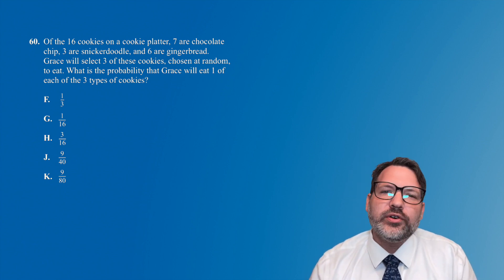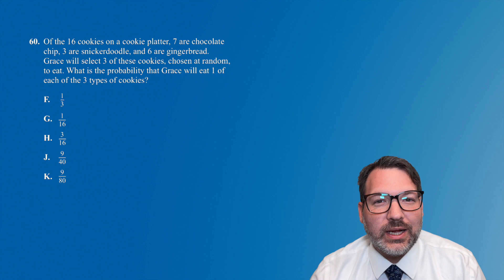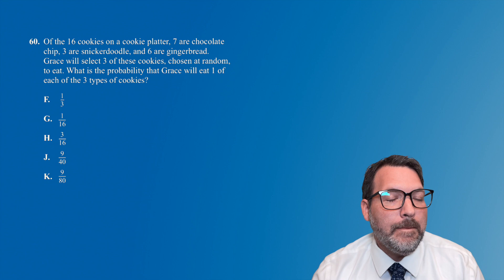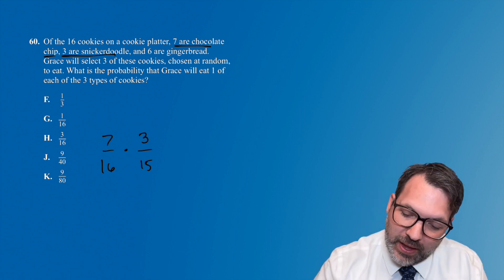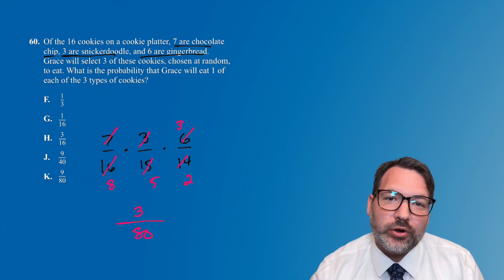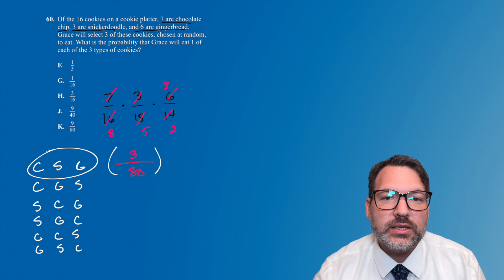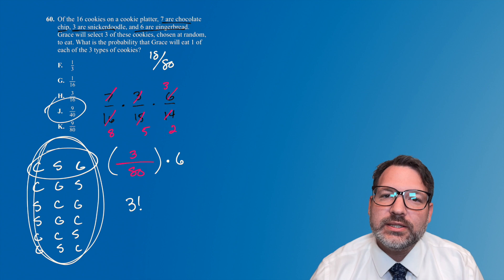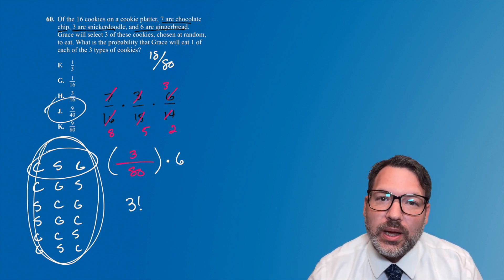The Hardest Question on the ACT [Math Mini]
The ACT Math test consists of sixty questions that students have sixty minutes to answer. Questions go roughly in order of difficulty, so you can typically bet that #60 itself will either be the hardest question on the test or, at minimum, one of the hardest questions on the test. If you're looking for ACT math practice, targeting those last ten questions can be a good workout.

What makes for a hard question, though, isn't always what you think. Sometimes the actual question can be tricky, replete with trap answers or easy-to-confuse details. Other times though, as in the December 2021 test, it can be material that the typical high school junior would not have already seen in math class.

If that applies to you, do not despair. Instead, apply the following strategies:

1. Never just sit and stare at the test. Staring blankly means the test writers are winning. Instead, keep that pencil moving. If you're not sure what to do, what can you try? Are there some numbers you can plug in? Are there answer choices you can try out? Is there a formula from the front matter you could try?
2. Persevere: if you get an answer that's not listed, the test has done you a favor. Go back to the question. Is there something we interpreted incorrectly? Is there a different approach we could take?

Finally, if none of that works, guess and move on. There are always other questions you can spend time on instead.

The June 11 ACT is only a few weeks away now. If you're looking to work on your ACT math skills, I've love to help.